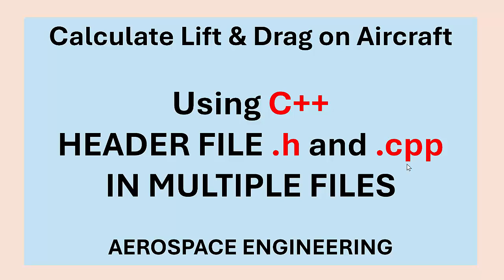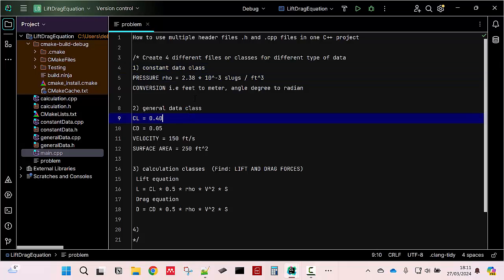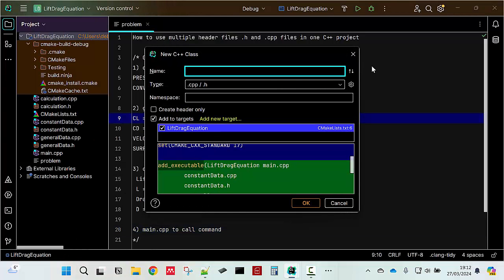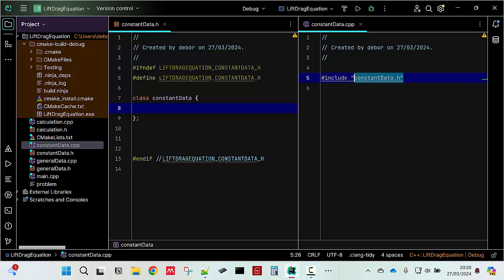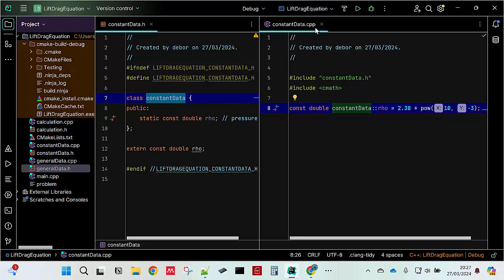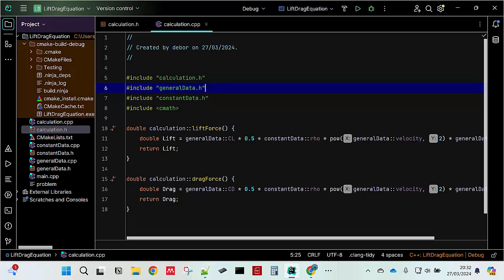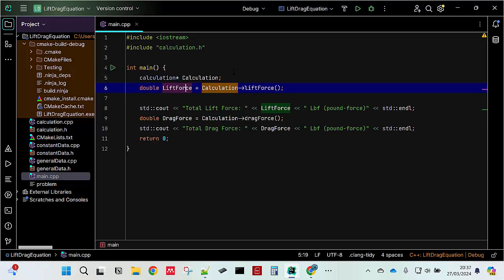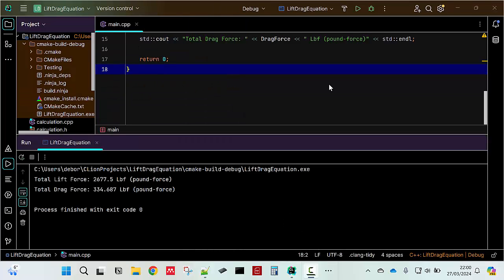CLION C++ Header File .h in Multiple Files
CLION C++ Using Header File .h in Multiple Files - Lift and Drag on Aircraft
Aerospace Engineering : Lift and Drag on Aircraft in C++ Header File .h in Multiple Files

Link to the video equipments:
Asus Zenbook Laptop 14X Oled

Link to amazon prime student:
Amazon Prime student 6-month trial